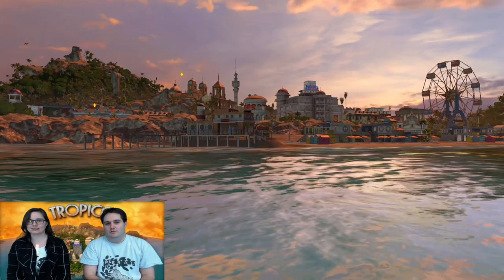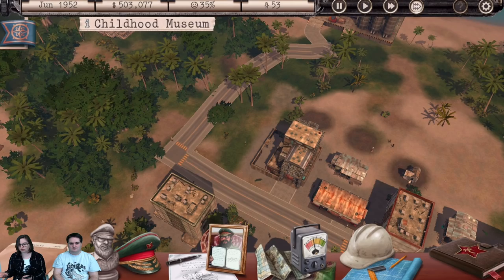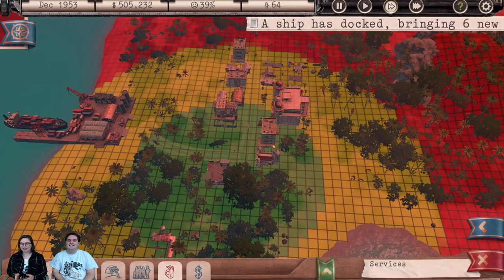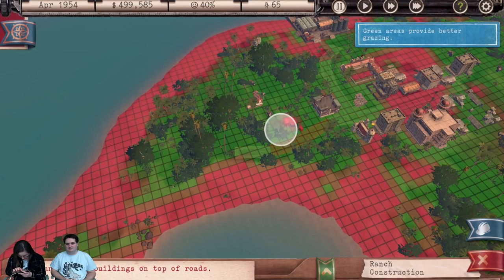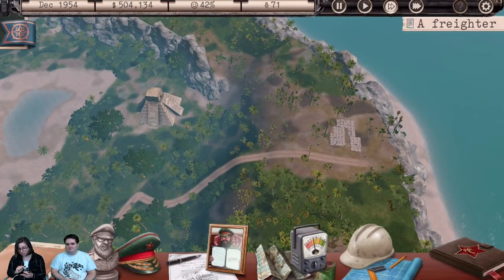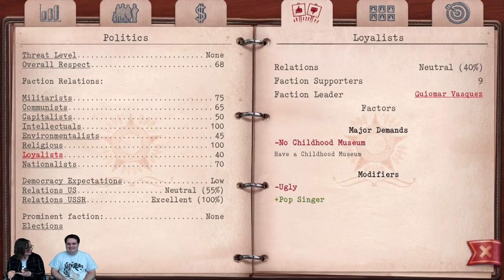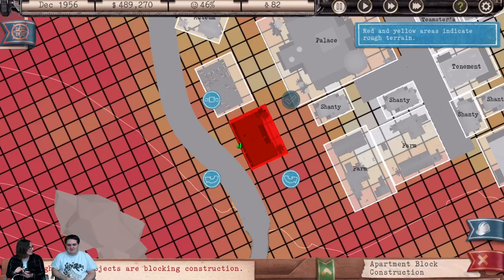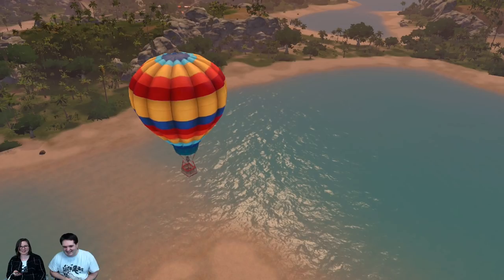Feral Plays Tropico on iPhone! — In-depth Gameplay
Get an early look at the proud island nation of Tropico on iPhone! Sam and Hannah go in-depth on the new mobile features in a brand new gameplay video, captured on an iPhone 8.